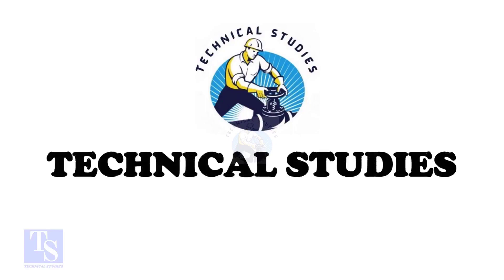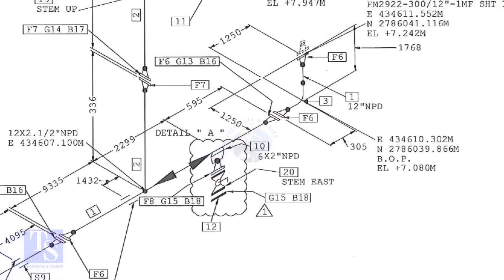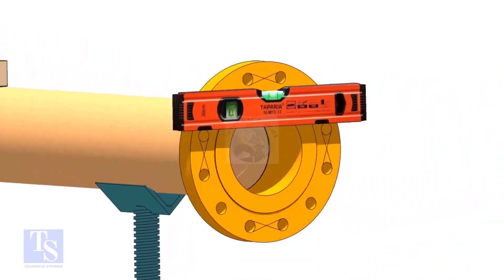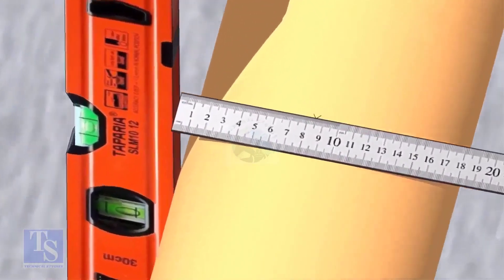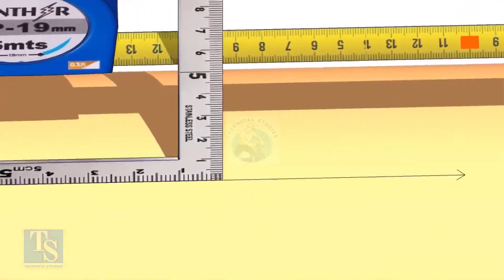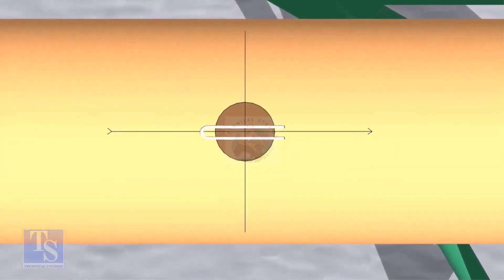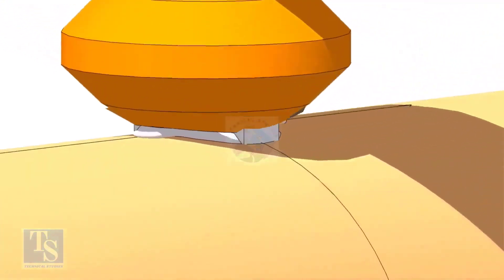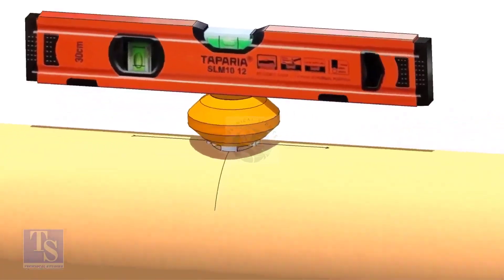How to Fit up, Weldolet, Threadolet, and Sokolet